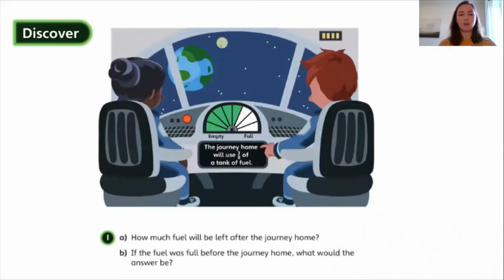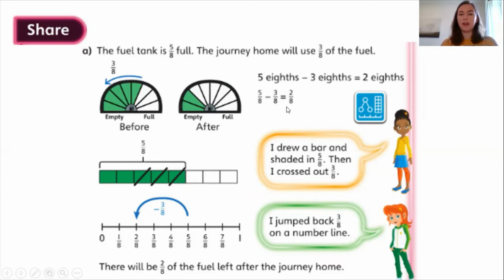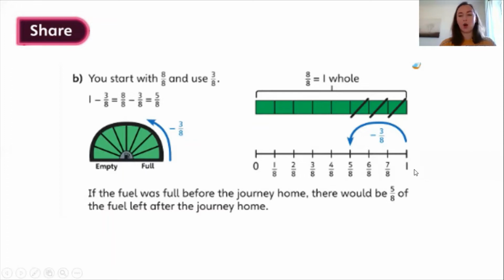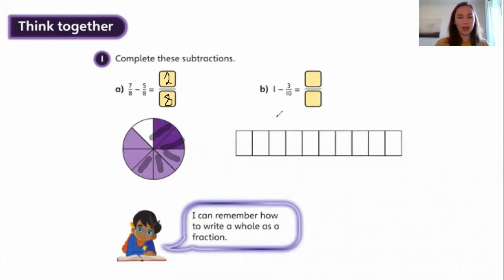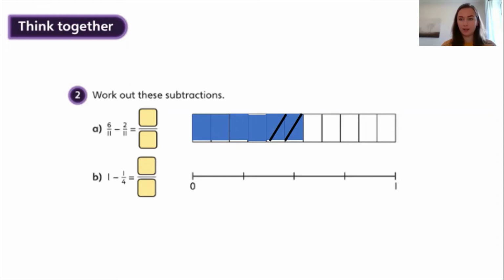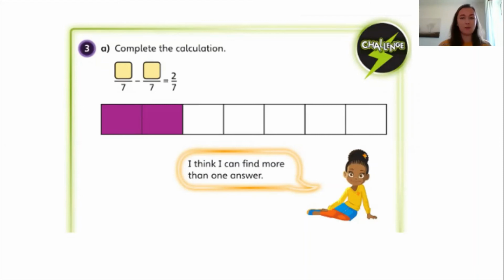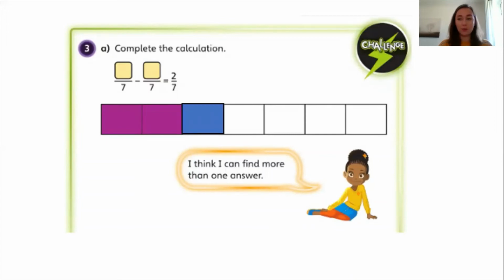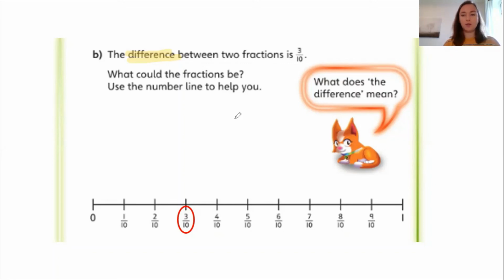Year 3 Maths - Tuesday 9.6.20